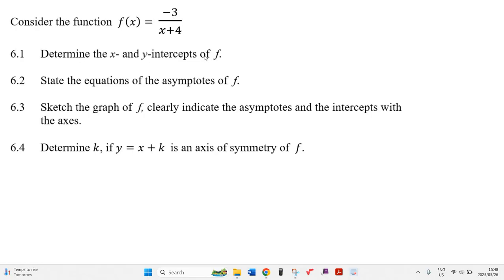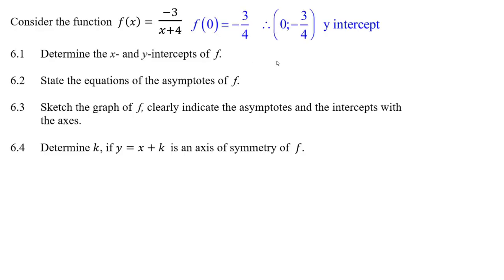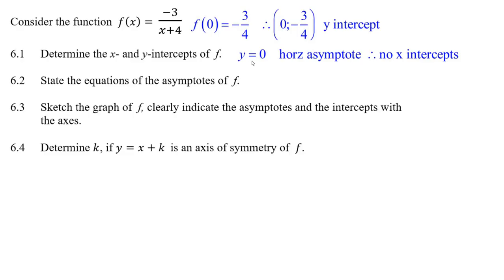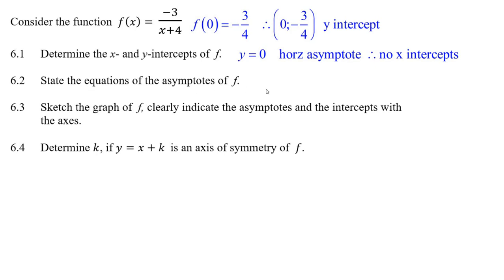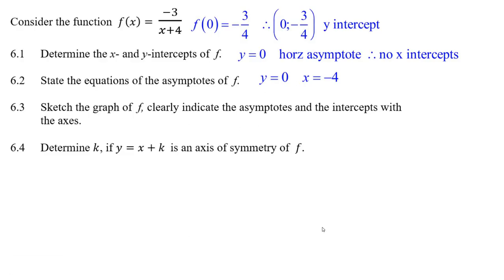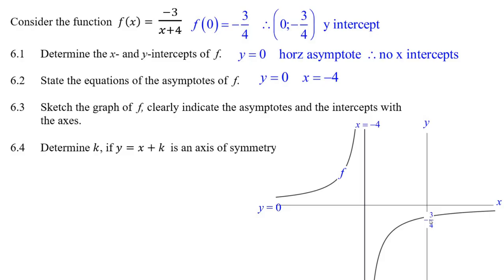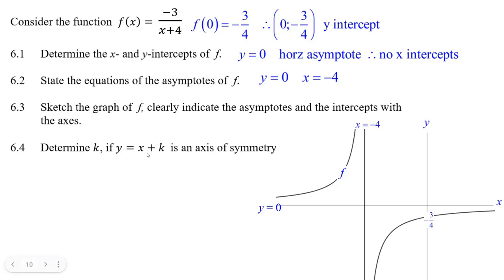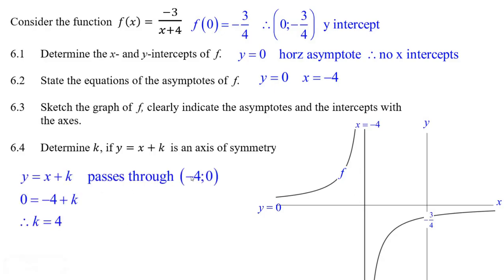Hyperbola Q6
Hyperbola